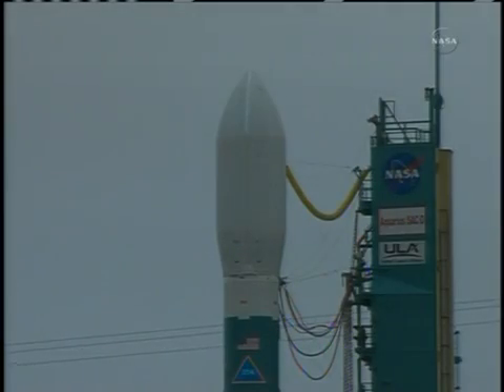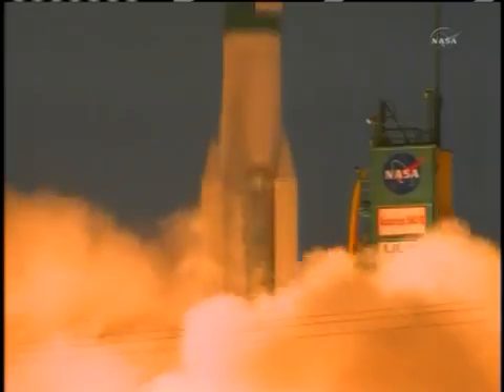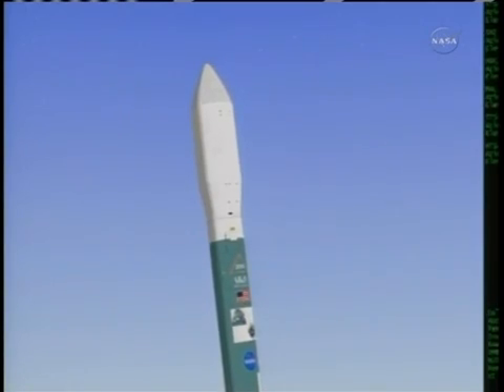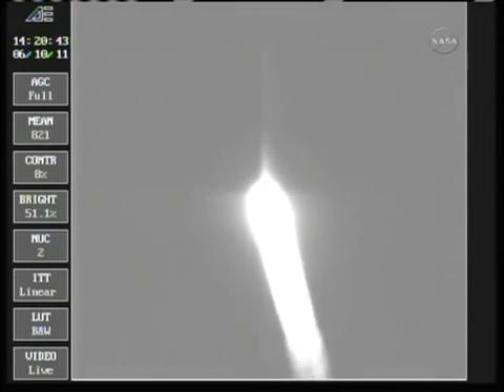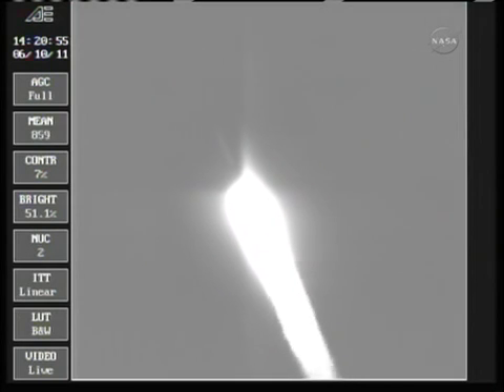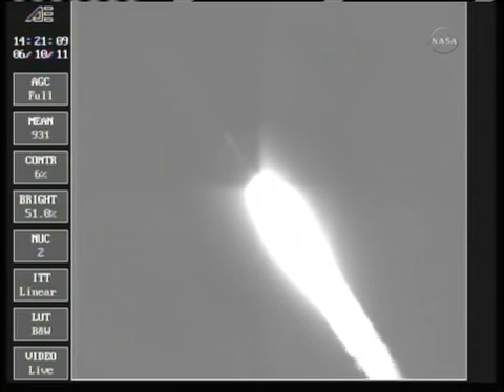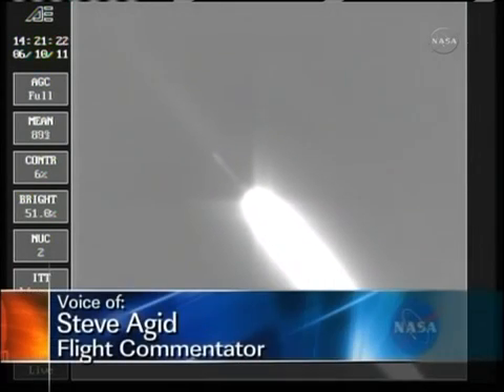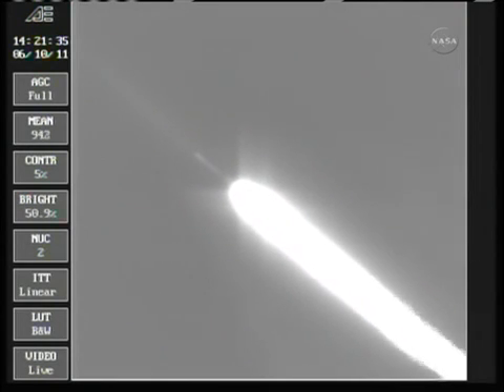VAFB Delta Rocket Launch 2011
Vandenberg Delta Launch June 10, 2011